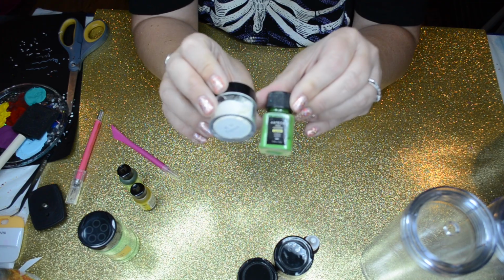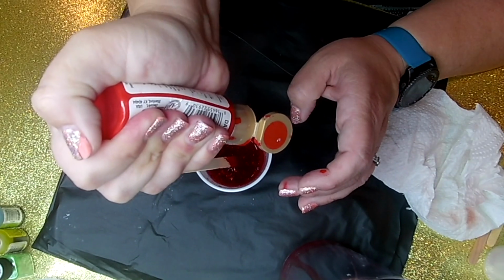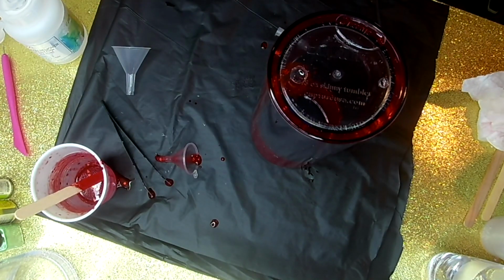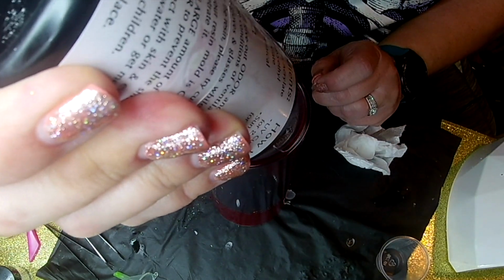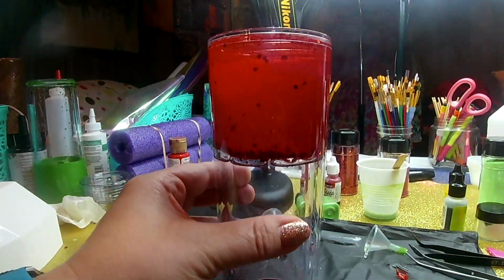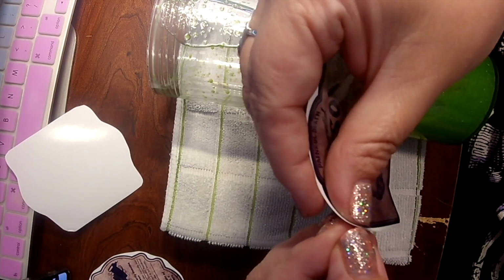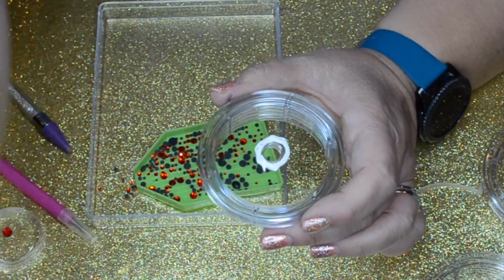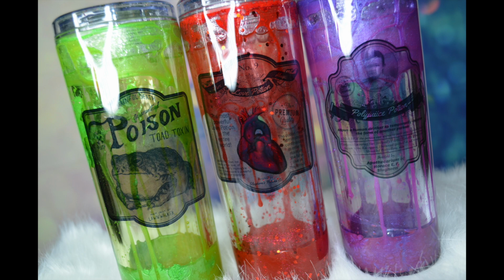Potion Drips Tumbler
This video showcases how I made a Lava Lamp style drip tumbler.  I thought potions would be a fitting drip style, perfect for Halloween!  I had so much fun making these unique tumblers and I hope you will give them a try also!

Products used in the making of these tumblers are listed below, as well as some of my favorite products I use for tumbler making.

Acrylic double walled tumblers

Assorted Red Rhinestones

Liquid Fusion Glue

Piñata brand alcohol ink Santa Fe Red

Gem applicator

Silicone Makeup/nail art tools

Arteza Micas

Glow in the dark mica powders